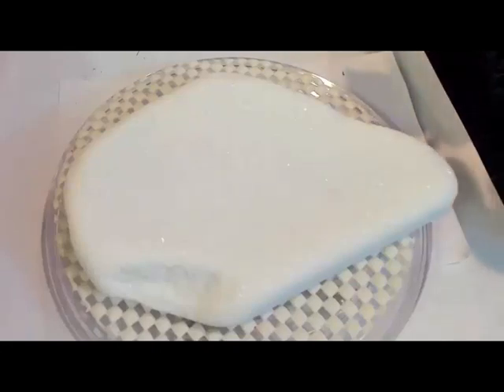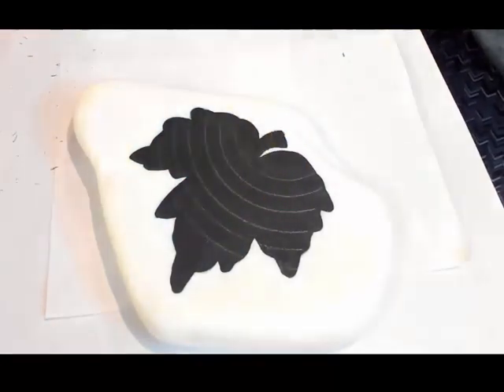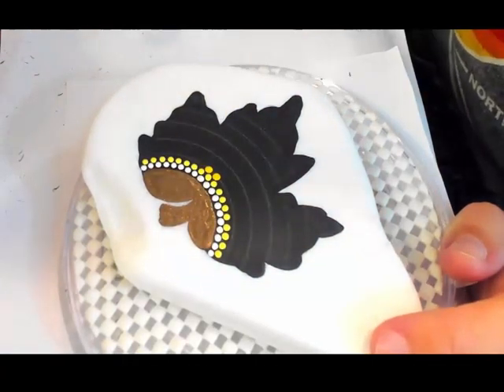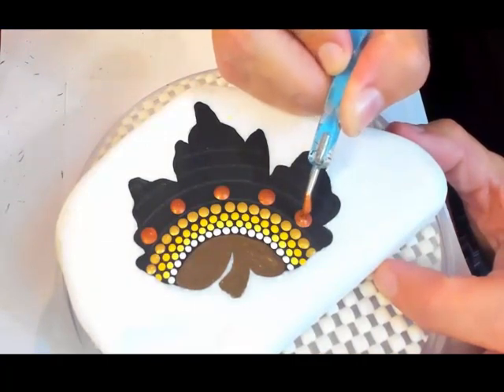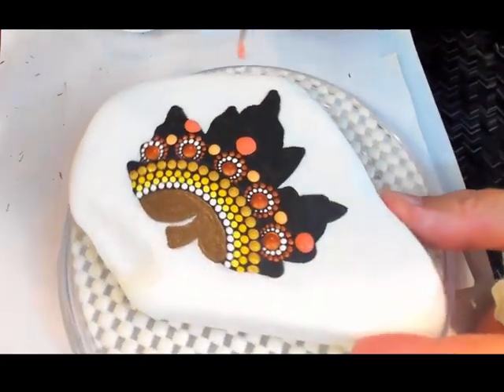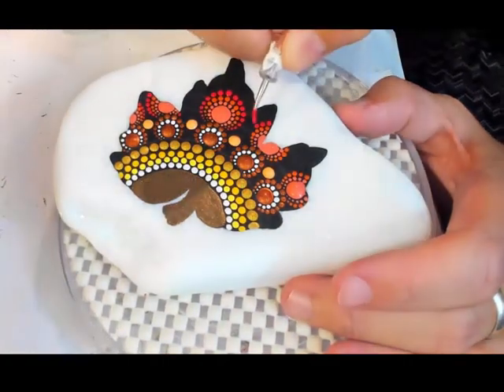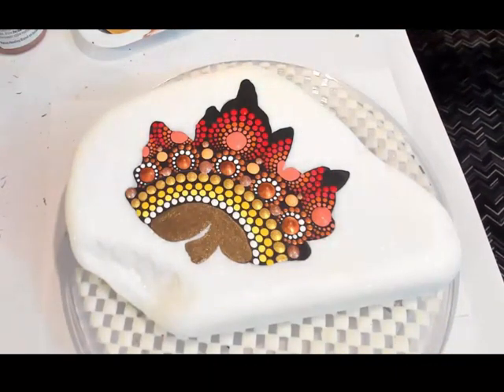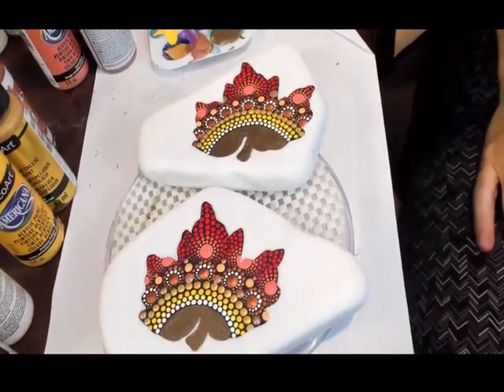Colorful Fall Leaf Mandala ~ Dot Art Painting with Miranda Pitrone ~ Dotting tools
This is a step by step video on how to paint a dot art fall leaf mandala. These rich colors and metallics make for a great palette! In this video I use a lovely stone from Capcouries to fit the 3 inch scale leaf design. You can do this fun design on just about anything.

Colors Used:
Decoart: Americana: White wash, sunny day, primary yellow, peachesn cream, coral blush, tangelo orange, watermelon slice, true red, Dazzling Metallics Copper & rich espresso
Extreme Sheen: Rose Gold and 24k

Helpful Links:
My Etsy shop link if you are looking to purchase this stencil and pattern, other supplies or my art:

Capcouriers Flat White Painting Rocks - Rocks for Painting - 5 Painting Rocks

Nail Dotting tools
Turntable: Round